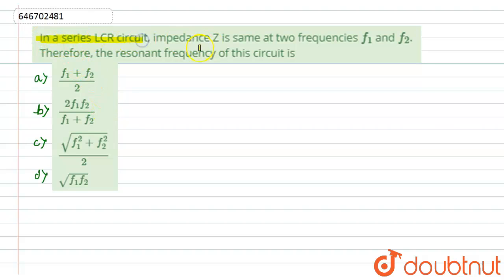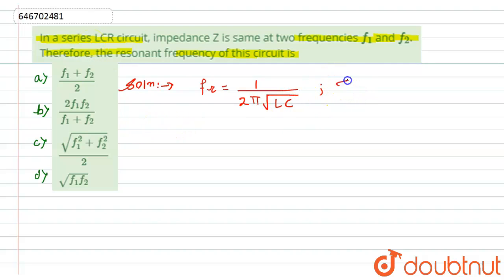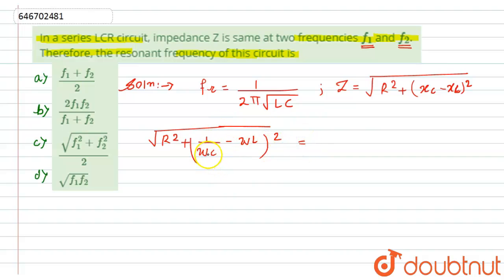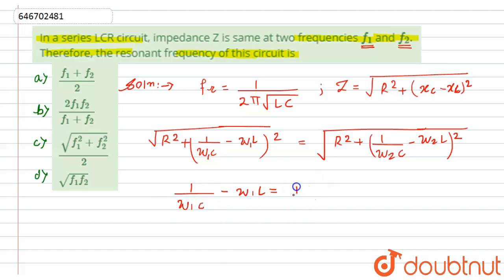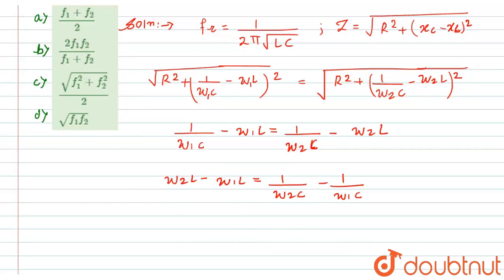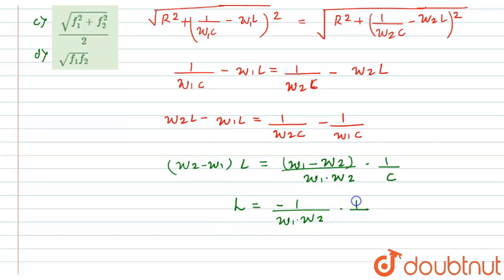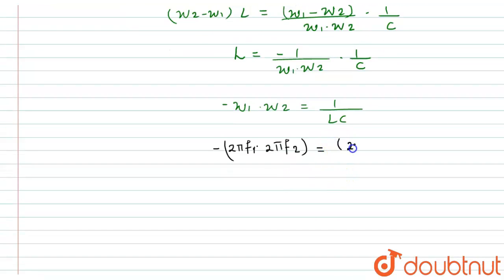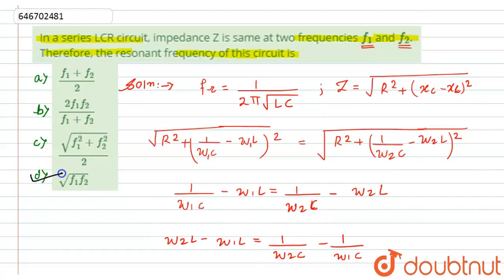In a series LCR circuit, impedance Z is same at two frequencies f_1 and f_2. Therefore, the reso...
In a series LCR circuit, impedance Z is same at two frequencies f_1 and f_2. Therefore, the resonant frequency of this circuit is
Class: 12
Subject: PHYSICS
Chapter: PHYSICS PART2
Board:IIT JEE

👉 Have Any Query? Ask Us.